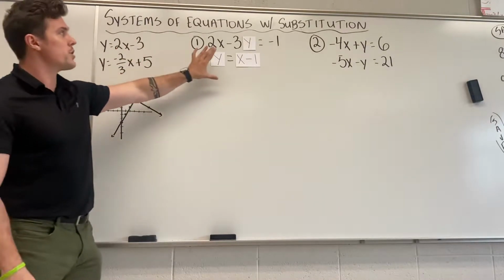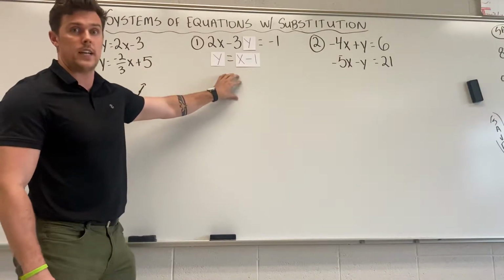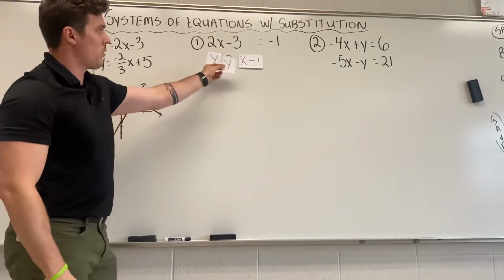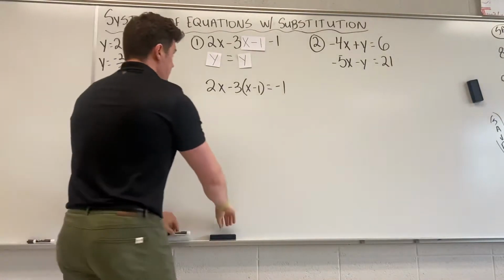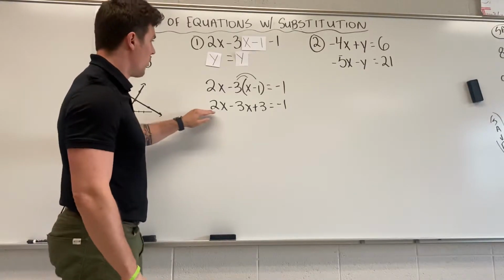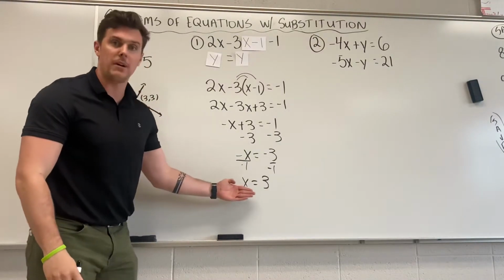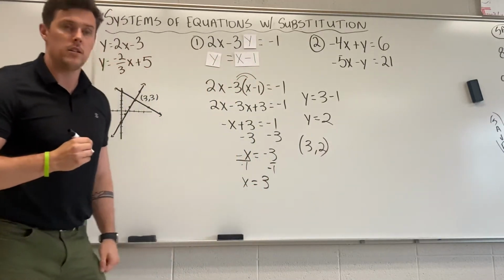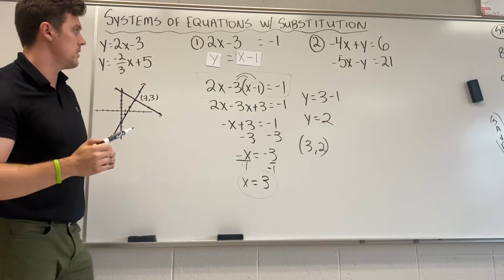Solving Systems of Equations 6/3/2021